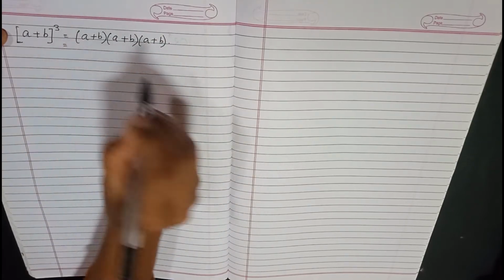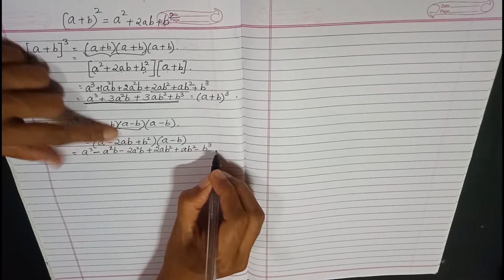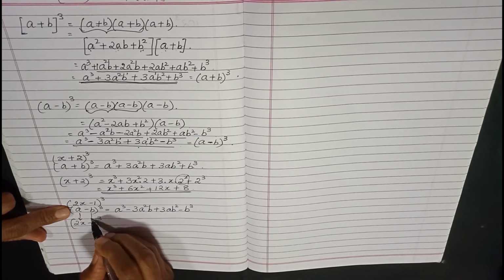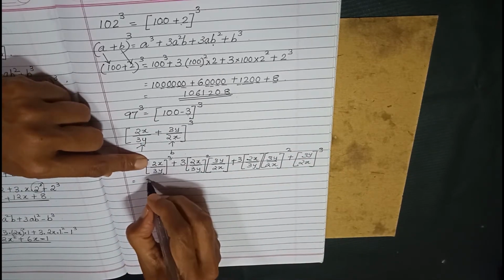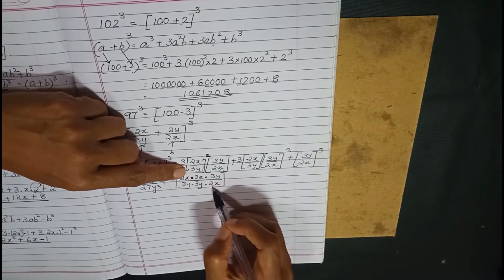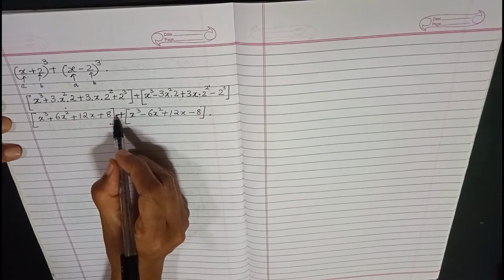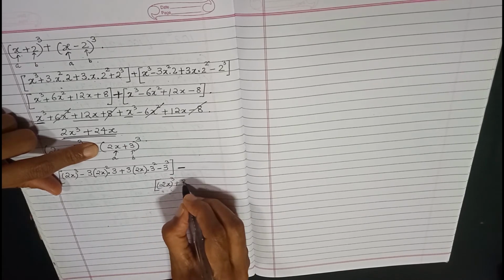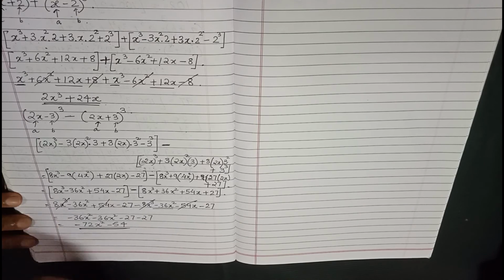Lecture 13 : Expansion formula part 2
Expanding cubic expressions